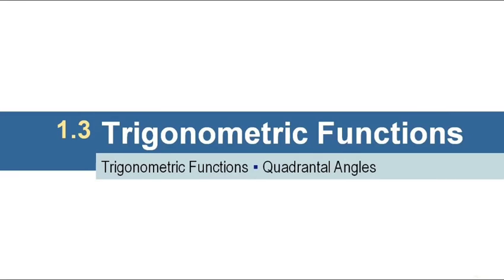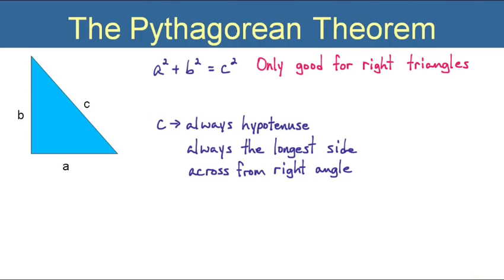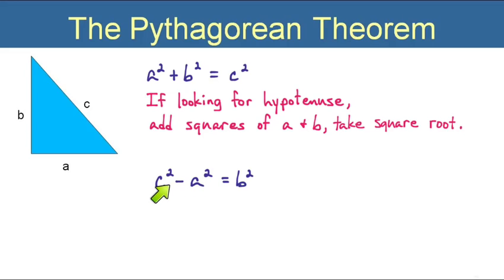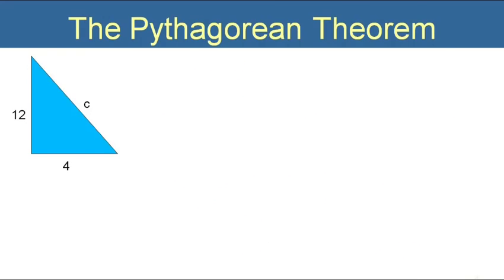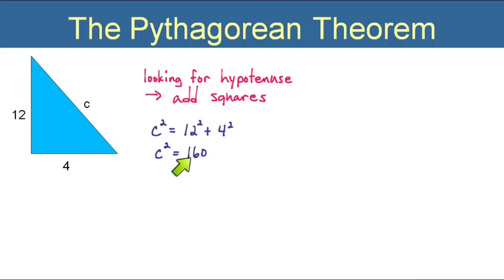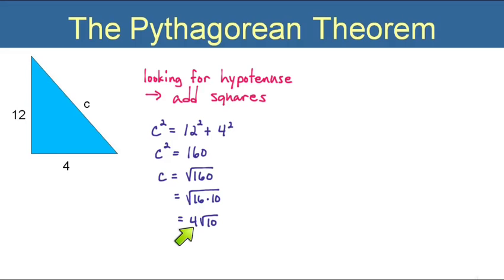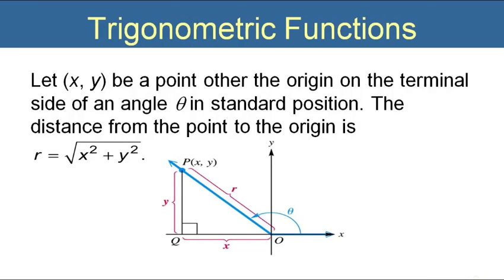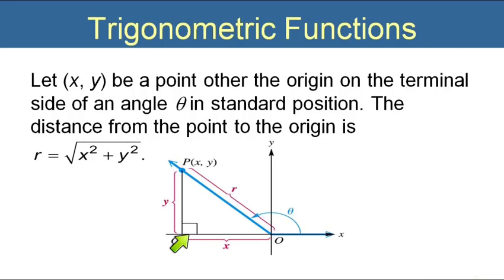Trigonometry 1-3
Definitions of the six trig functions, finding the trig functions when given a point on the terminal side, learning the functions of the quadrantal angles

These video are based on Trigonometry by Lial/Hornsby/Schneider/Daniels, 10e, published by Pearson.  The PowerPoint slides were also created by Pearson & edited by me.  These videos are for the use of students in my trig class.

The slides in this video (except for my handwriting) are copyrighted by Pearson Publishing & were made to accompany Lial Trigonometry 10e.  These videos were made for my trigonometry class.